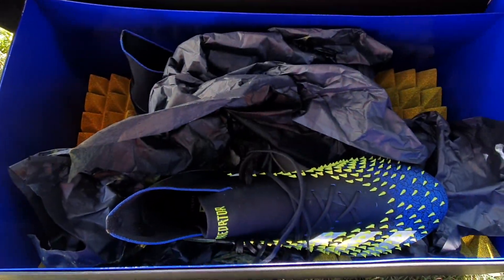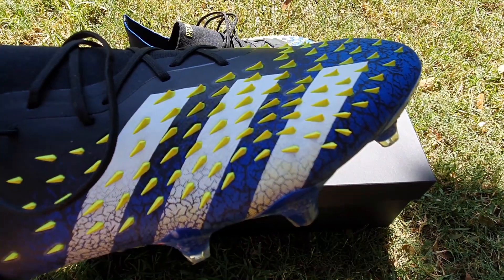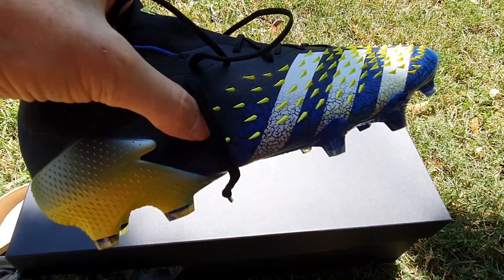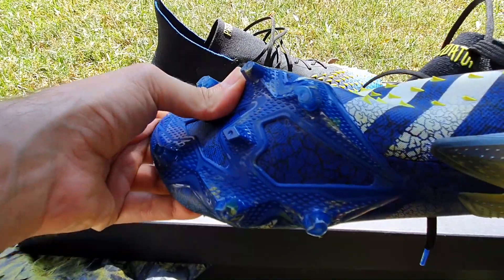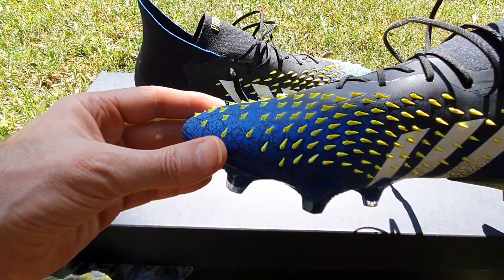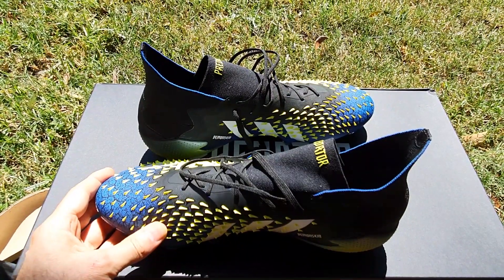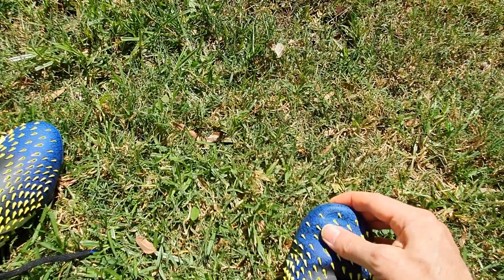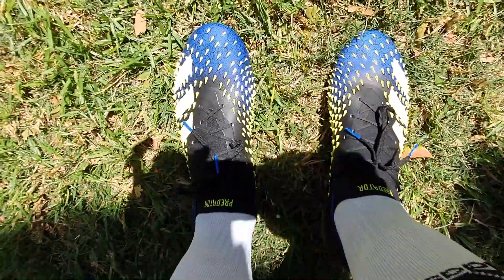adidas Predator freak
adidas PREDATOR FREAK.1 football boots

adidas reveals PREDATOR FREAK created to transform athlete’s play and to enable improved control on the ball. Continuing the evolution of PREDATOR, the updated design features extended DEMONSKIN spike coverage and an enhanced fit, engineered to help support athletes to become the best version of themselves on the pitch.

PREDATOR FREAK features 360° coverage of adidas DEMONSKIN technology. First introduced last season, the performance innovation is created by a layer of rubber spikes – calibrated by a computer algorithm – laid in a formation that aligns to key contact points with the ball. Informed by direct elite player feedback, the adidas product creation team have now extended this coverage of spikes for the 2021 design, deliberately positioning them with the aim of enabling superior control and increased ball swerve.

Continuing the ambition to help release the athlete’s natural skills, the new PREDATOR FREAK also includes a transformed silhouette; the result of the new split-cut collar design. This allows the foot a greater range of movement and improved adaptability to feet of different shapes. Also forming part of the reimagined upper, a purecut laceless PRIMEKNIT collar and two-piece sock construction enables an effortless instep for eased entry into the boot and a total locked in fit around the midfoot and ankle, as well as creating an even surface area for continued added ball control. Further performance-elevating design updates can be seen in the evolved CONTROLFRAME, a lightweight outsole complemented with traction studs for optimal traction and control, whilst stabilizing the wearer’s step to allow full power of movement.

PREDATOR FREAK has also received an expressive aesthetic update. Referencing notable heritage designs including the 1998 PREDATOR ACCELERATOR and the 2000 PREDATOR PRECISION, the dramatic look sees the iconic three stripes wrapping from lateral to medial sides and around the underside of the boot. Luminous yellow DEMONSKIN spikes pop against a bright all-over blue colourway, to round off the striking look.

Since 1994, adidas PREDATOR has been synonymous with some of the greatest names in the game, firmly embedding itself in football culture. PREDATOR FREAK continues this tradition and is set to be worn by players including Paul Pogba, Toni Duggan, Marc-Andre Ter Stegan, David Alaba and Abby Dahlkemper. adidas PREDATOR FREAK + (RRP R4999) will be available worldwide from today via adidas.com and selected retailers.